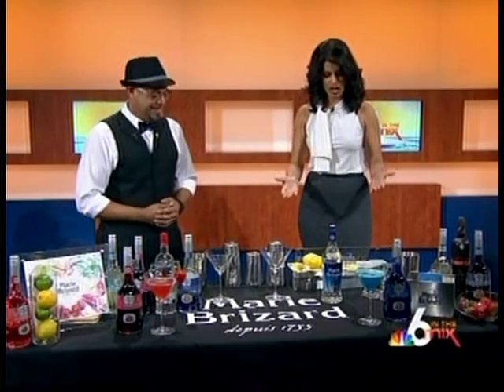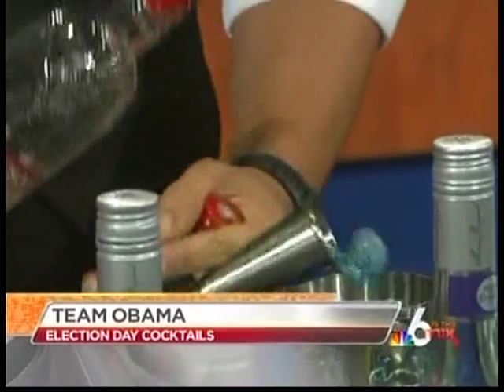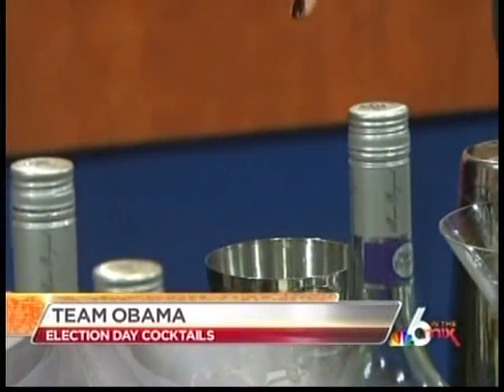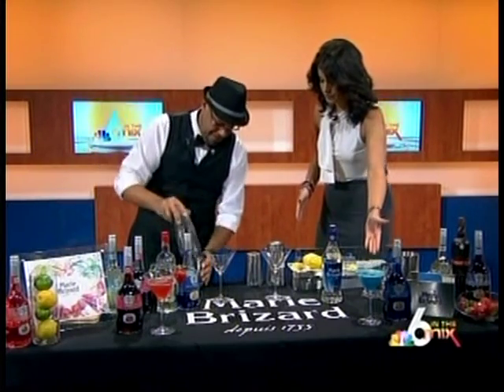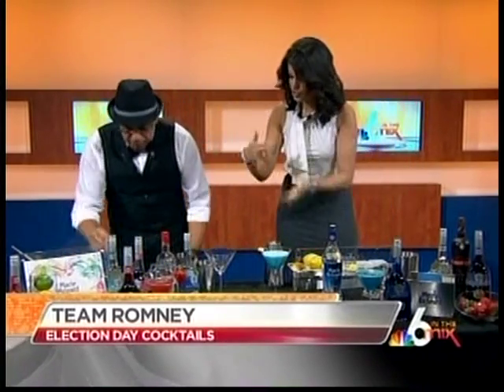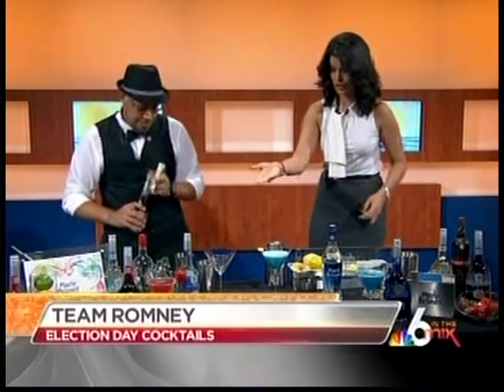Marie Brizard Liqueurs_Election Day Cocktails_NBC 6 In The Mix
Marie Brizard Liqueurs, the natural choice of bar professionals, debuted its Election Day cocktails on Miami's NBC 6 In The Mix featuring Marie Brizard's Master Mixologist, Robert Montero!

Team Obama
1.5 oz Maria Brizard Blue Curaçao
1.5 oz Sobieski Vodka
2 oz Fresh Pineapple Juice
1 oz Sour Mix
Mix, shake with ice and pour
into a martini glass.
Garnish with lemon wedge.

Team Romney
.5 oz Marie Brizard Raspberry
1 oz Sobieski Vodka
1 oz Cranberry Juice
.5 oz Raspberry Juice
1 dash of Lemon Juice
into a martini glass. Garnish with strawberry